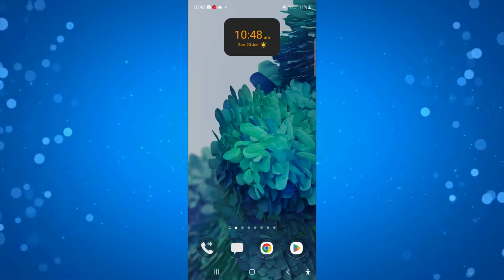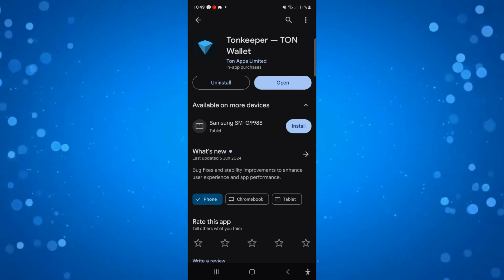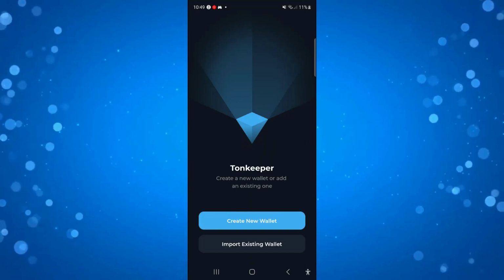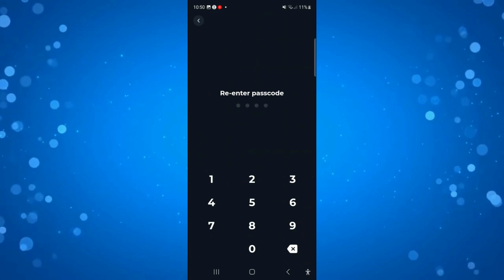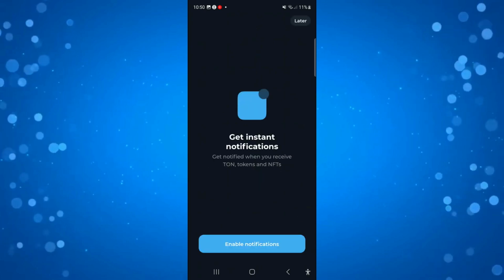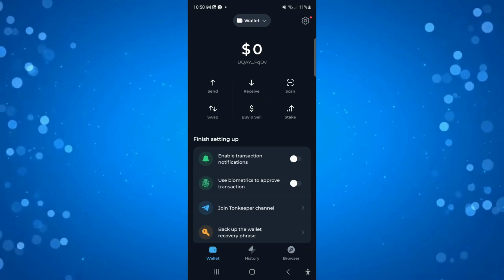How To Make Ton Tonkeeper Wallet